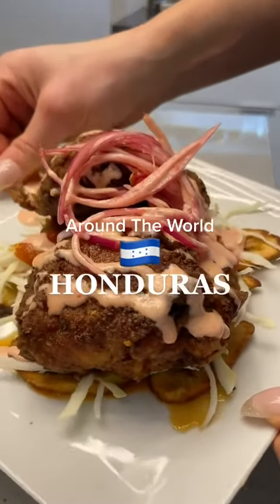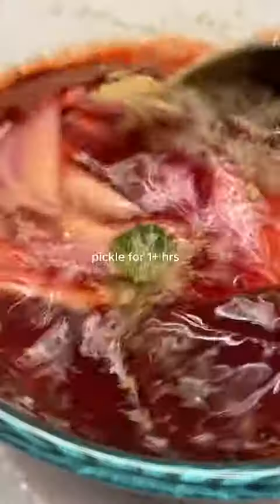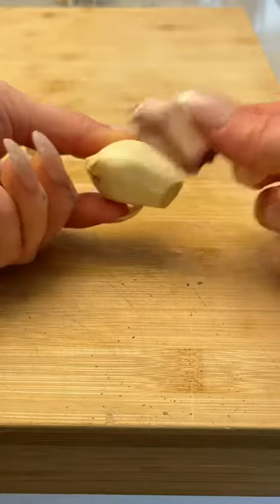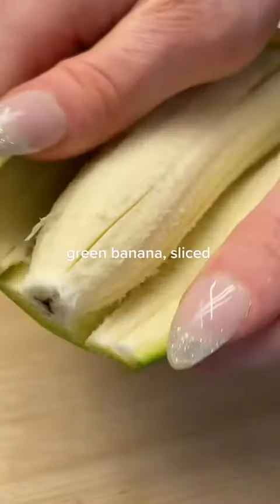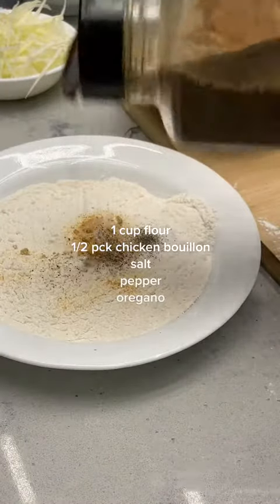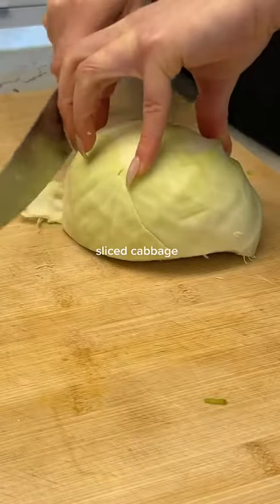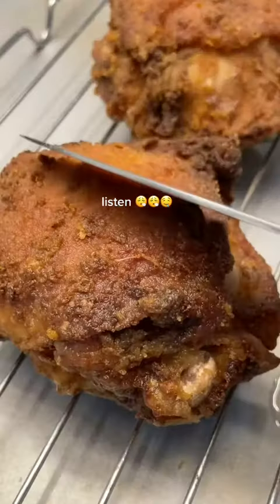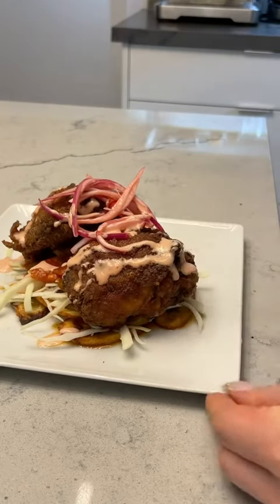Food From Honduras tiktok elanneboake